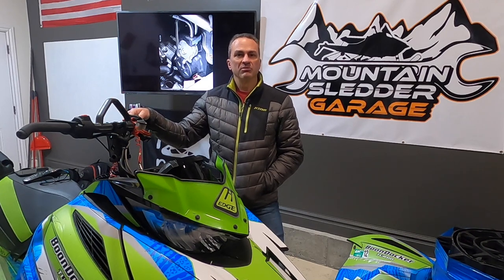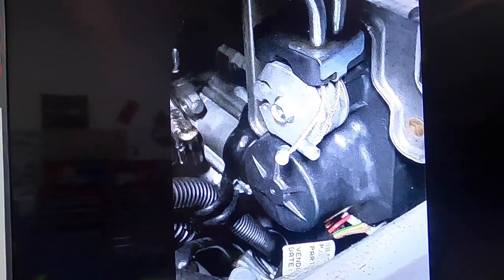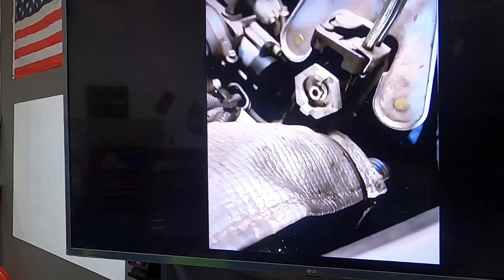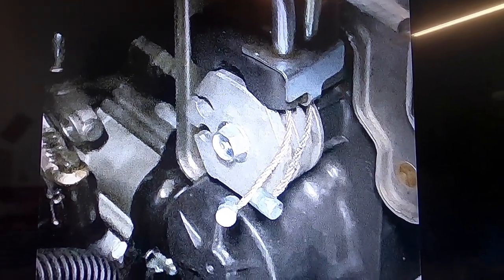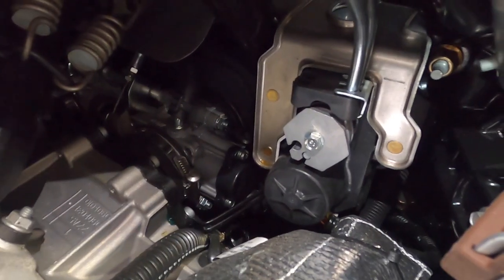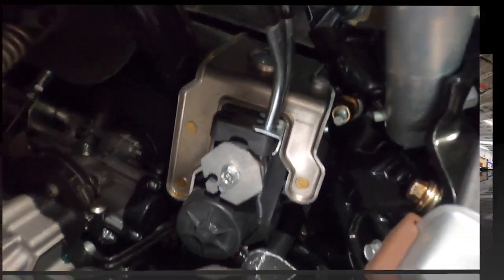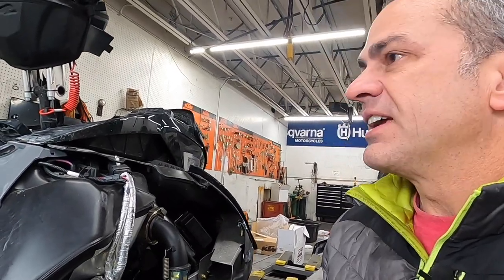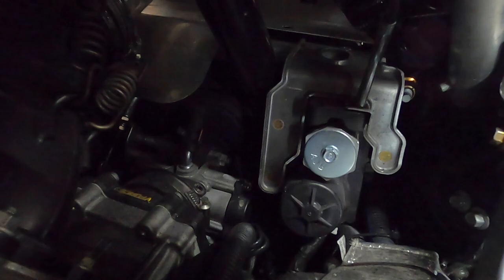Arctic Cat powervalve sevo pulley cable fix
We have seen a number of powervalve cables coming off the servomotor pulley this year since Cat changed the pulley design in 2020. One or both cables can come off leaving your Cat or Yamaha running poorly. In this video we show you why I think this is happening and an easy fix.